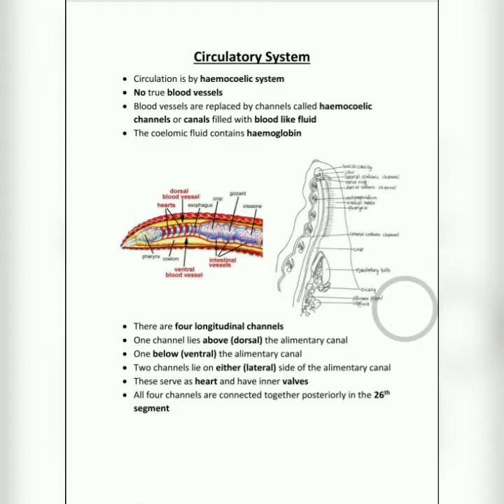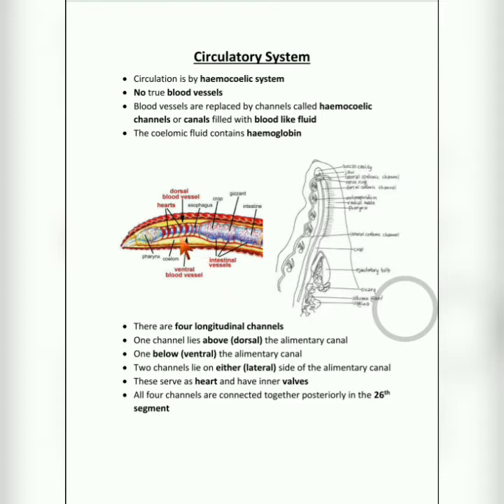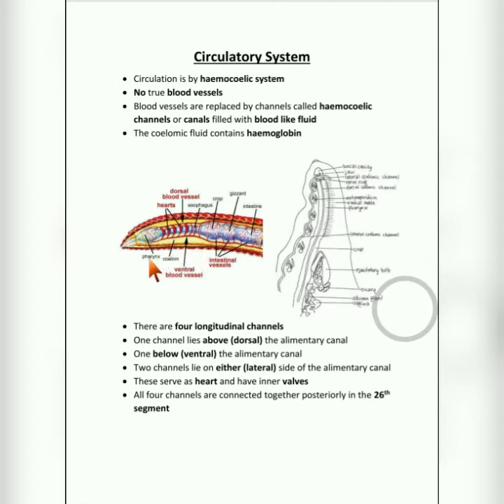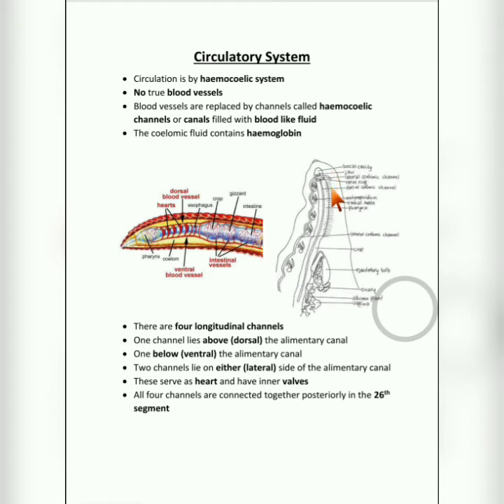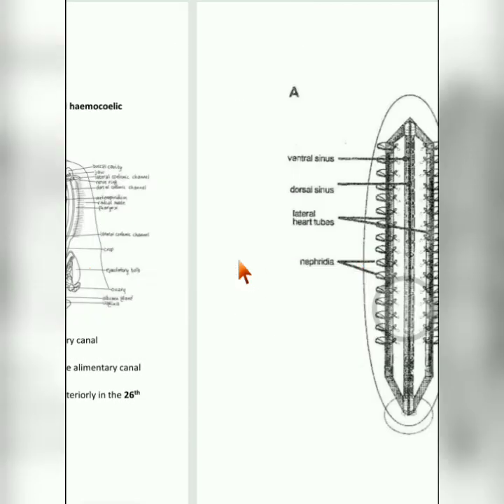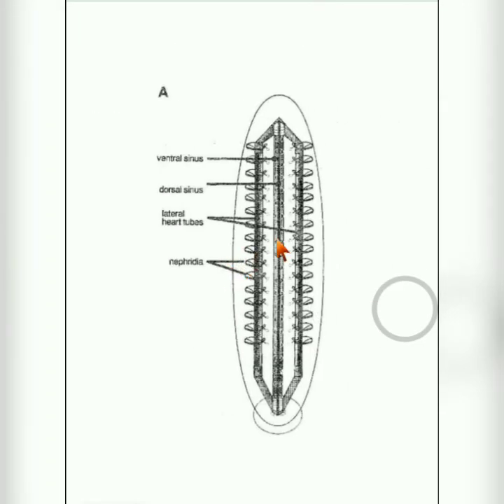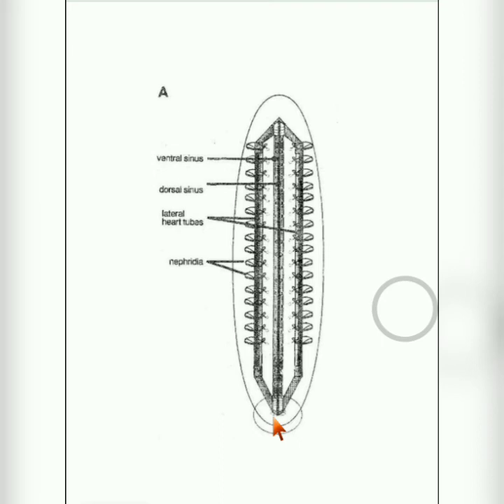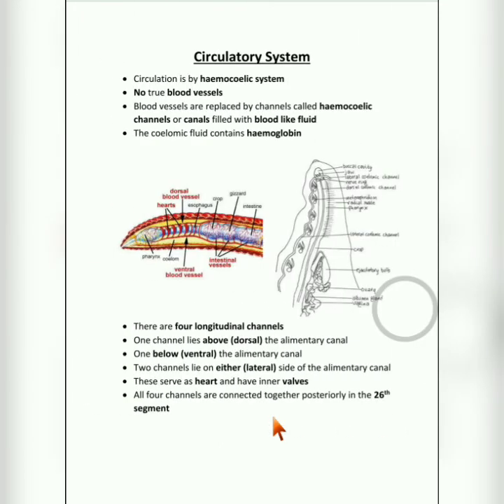Std 10 Biology Unit 13, Circulatory system of Leech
This video explains about the Circulatory system of leech which is found in Unit 13 of Std 10 Science book (TamilNadu Samacheer Kalvi)